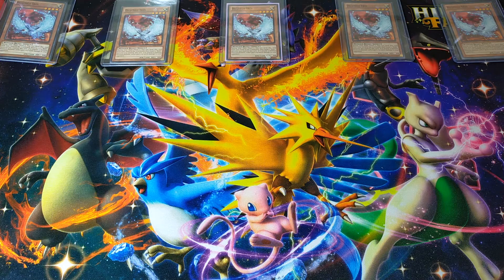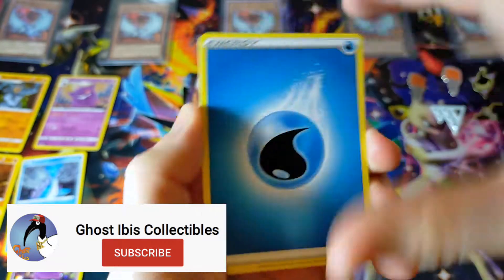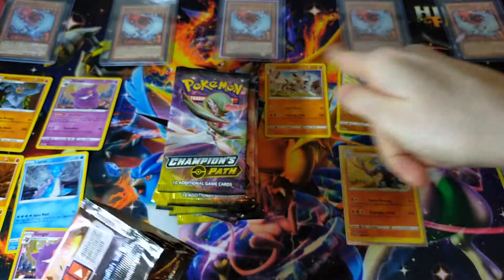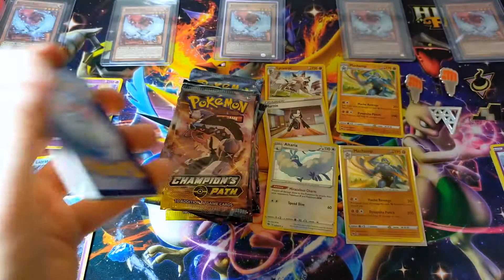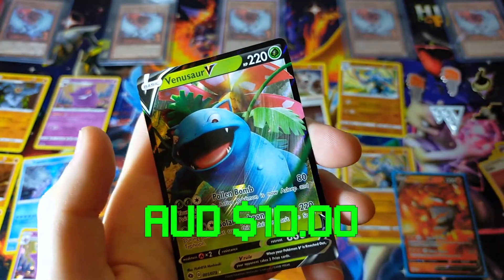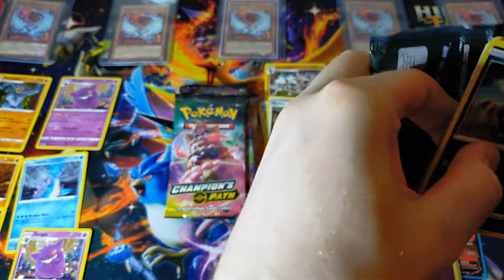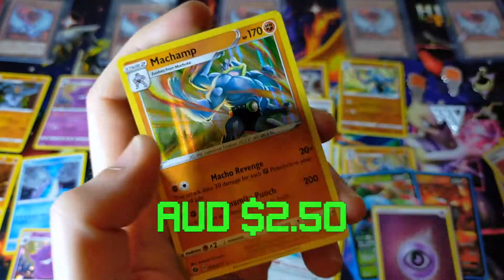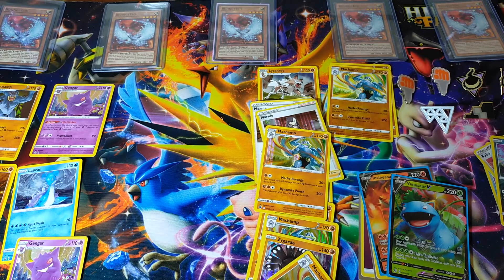Pokémon Champion's Path Gym TROLL!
The luck is STILL not with us today...

o Ghost Ibis (Movie and Game Reviews and Comedy Content): TBA

o Ghost Ibis Anime (Anime Reviews and Content): TBA

o Bro Time - Nat Keefe & BeatMower (YouTube Free Music Library)